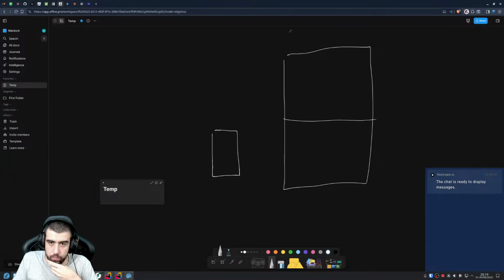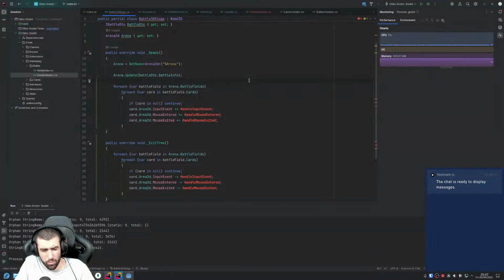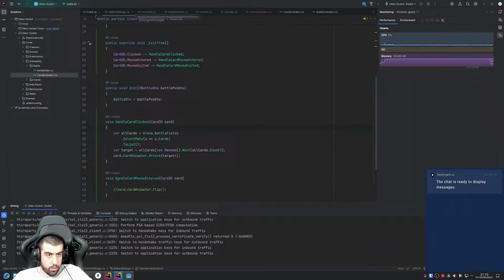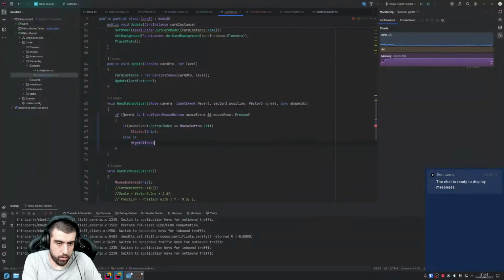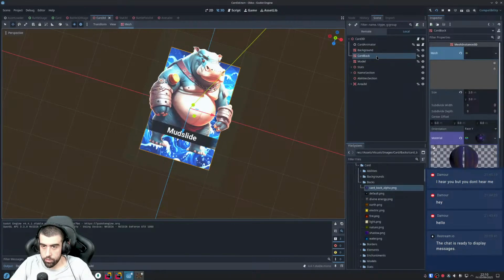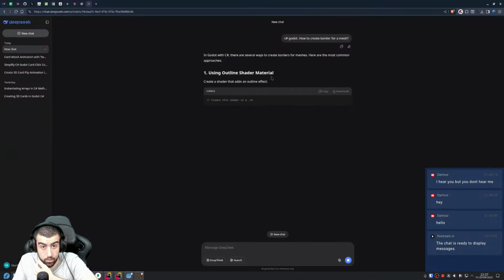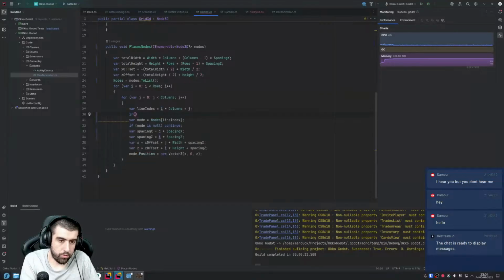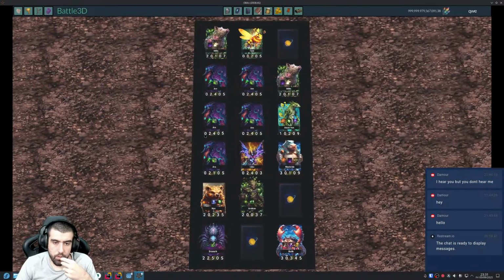MMO Solo Dev | Godot C#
Developing an open source MMO auto battler card game.